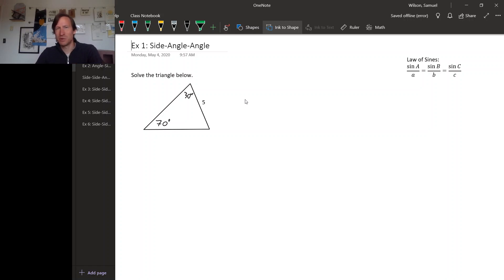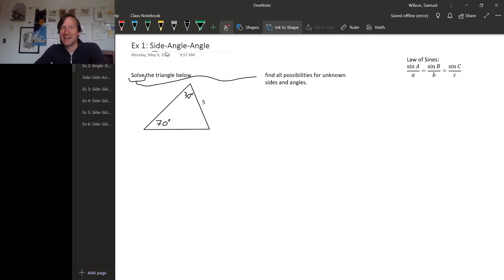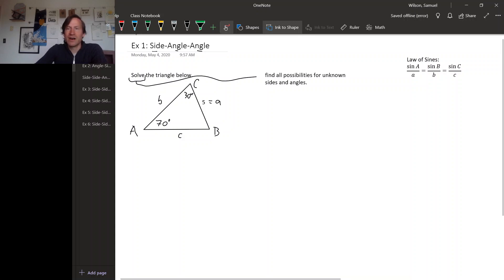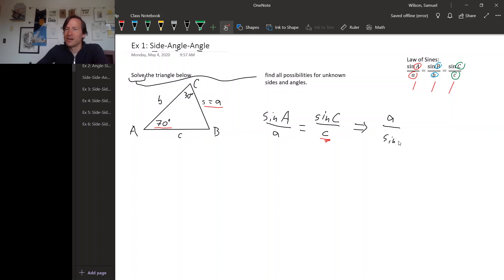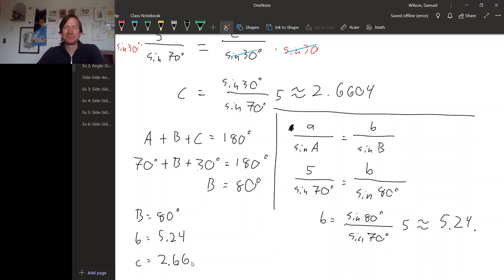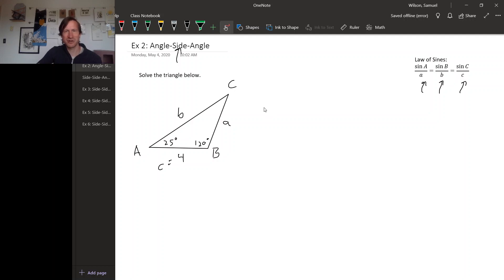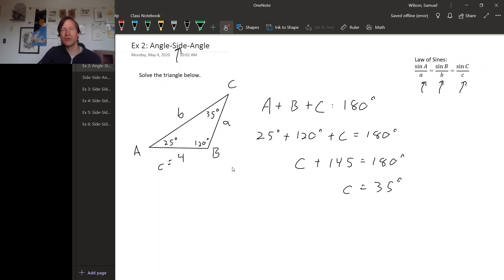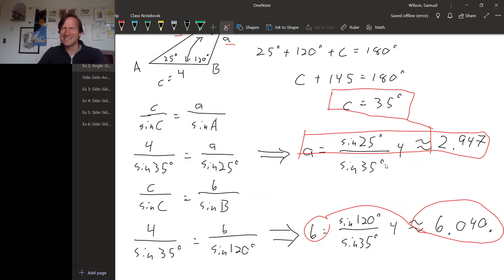6.5 2 - Law of Sines - SAA and ASA